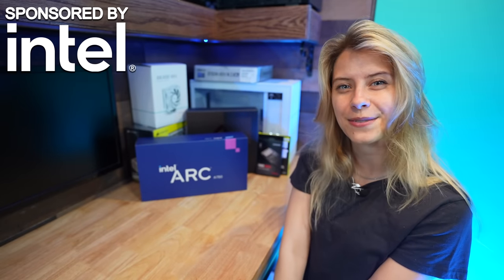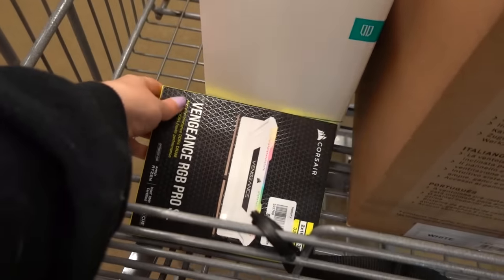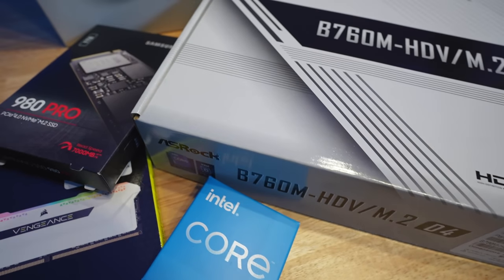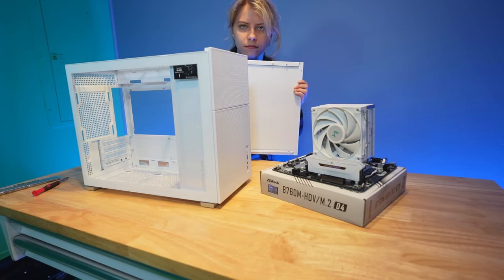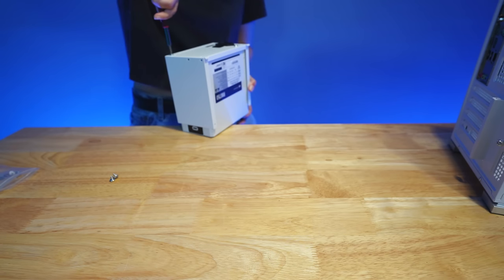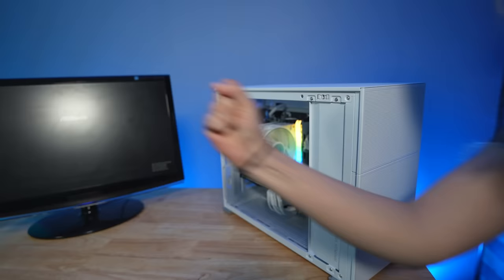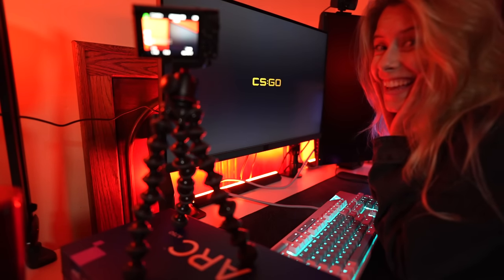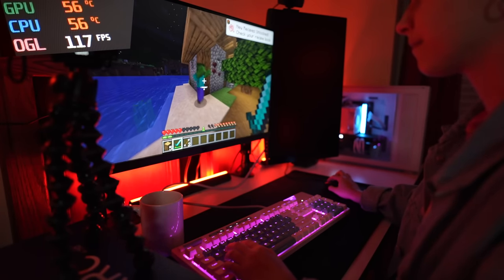BUILDING A WHITE AESTHETIC PC FOR UNDER $1000 ... WITH AN INTEL GPU!? 💙 (BEGINNER FRIENDLY)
💙 The Intel Arc A750 is an INCREDIBLE Graphics card, and pairing it with the Intel Core i5 12600K makes for one of the best hardware combos at a great price. Definitely recommend this combo for new builders! To learn more about the CPU + GPU deal at Microcenter, check it out here!

Ya know that tech itch I've been talking about? Building this PC satisfied it so much oh my goodness, I am SO excited to see how this build evolves over time! Intel clearly wants to foster this hardware with driver updates, I will be playing this PC in my living room, on the boat, it'll be getting lots of use.

DeepCool AK400 CPU Cooler (White)
Corsair Vengeance RGB Pro SL RAM (32GB)
Corsair RM750 ATX Power Supply (White)
Samsung 980 Pro 1TB SSD
ASRock B760M - HDV / M.2 D4 Motherboard
Jonsbo D31 Mesh Case (White)
I would also add more fans to this PC! That will probably be my next addition

Chapters:
0:00 Intro + Let's Talk Parts / Budget
3:19 PC Build + all my mistakes LOL
8:35 FINAL RESULT
10:29 Let's Game! (CSGO, Forza Horizon 5, etc.)

STEELSERIES (I use the Steelseries Arctis Nova Pro Wired Headset!)

If you're reading this, comment, "how Arc you doin today? (no hannah did not tell me to type this)" because the GPU is the Intel Arc A750 and it is the worst Dad joke I can come up with at the moment LOL